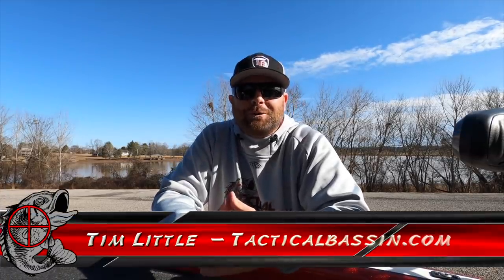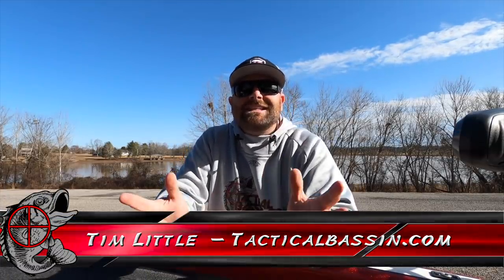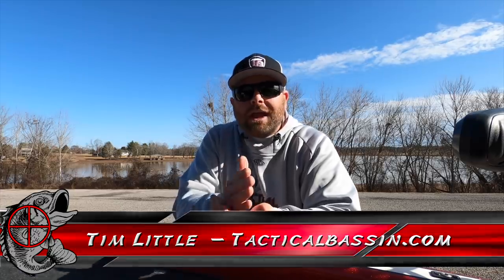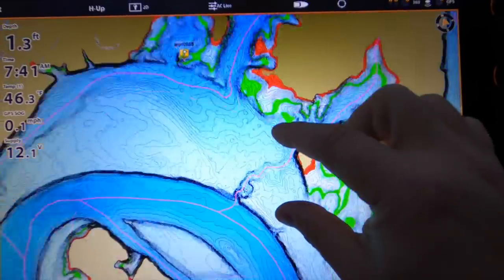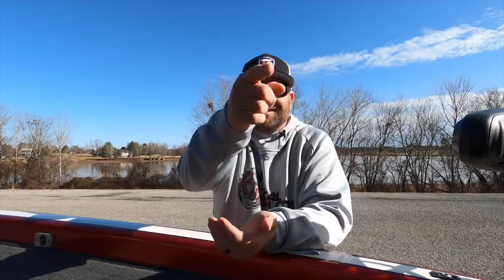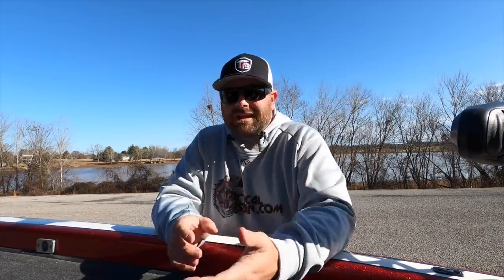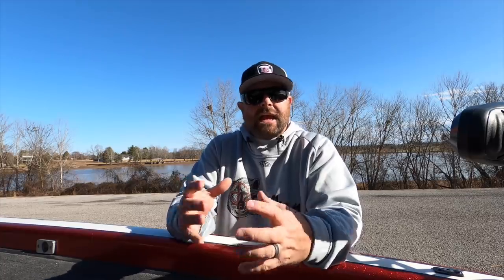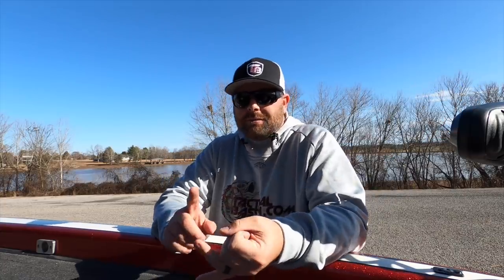Where Do Bass Go In EARLY Spring? And How To Catch Them Before The PreSpawn!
The Fish are on the move! If your fish haven't already begun to transition, its coming! If you're not ready they'll vanish completely and tracking them down again before the spawn is almost impossible without an understanding of their migration. Where are they headed, where will they stop along the way, and how can you catch them when they do? Come along, and we'll show you.

Different styles of fisheries progress differently. You need to figure out if you are fishing a river, a Delta, a natural lake, a highland reservoir, or a lowland reservoir. Depending which style you're on, the movements will vary. Luckily, we're explaining the movement in each one of these fisheries today. As your fish begin to move, you need to understand their ultimate goal is transition toward spawning flats. With that in mind you can identify the nearest spawning grounds to where your fish have been, then identify the key spots along the way the fish will stop on to feed.

As you're focusing on fishing the key structures along the migration route there are key baits you should be focusing your time on. Use baits that cover water quickly, have significant drawing power, and can trigger a feed response. Below you'll find links to all of our favorite options for this transition into the prespawn. All of the links go directly to Tackle Warehouse where you can see detailed photos and descriptions of each item.

Glide Baits...
Colors: Summer Shad, Trout

Alabama Rigs...

Lipless Cranks...
Color: Delta Red

Deep Cranks...
Colors: Red Crawfish, Phantom Watermelon

Squarebills...
Colors: Rayburn Red, Nasty Shad

Chatterbaits...
Colors: Tennessee Magic, Green Pumpkin

Jerkbaits...
Colors: GP Pro Blue 2, Illusion Tennessee Shad

Favorite A-Rig Combo...
**The Zodias Rod Can Be Backordered and should arrive soon**

Budget Glidebait Combo...